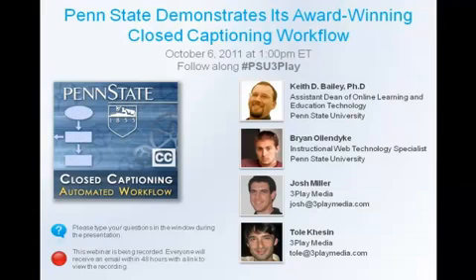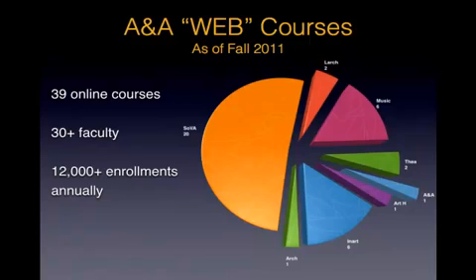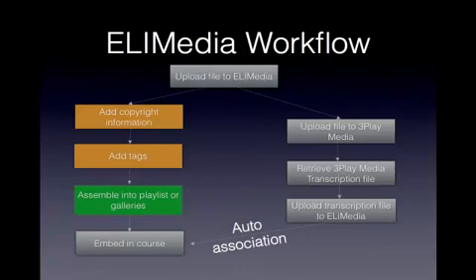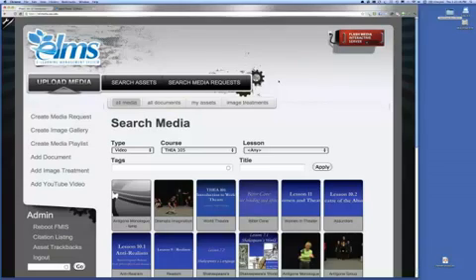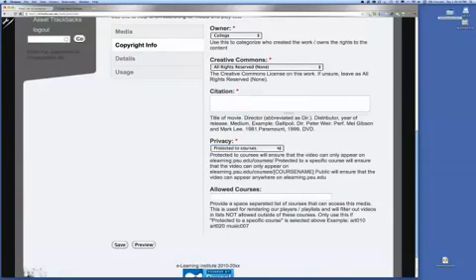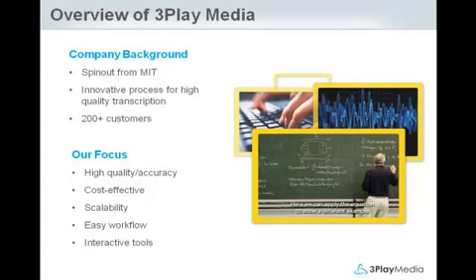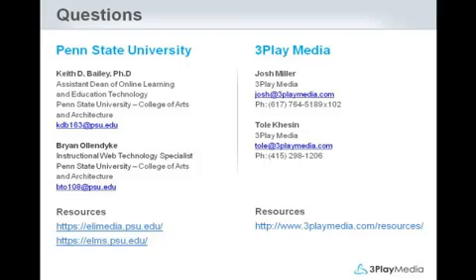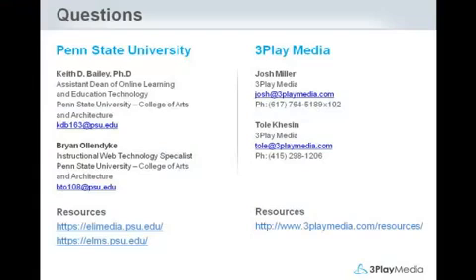Penn State Demonstrates Its Award Winning Captioning Workflow, Webinar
In July 2011, Penn State University, together with 3Play Media, won the Campus Technology Innovators Award for developing an open source system that dramatically simplifies the process of making media files WACG accessible. In this webinar, Penn State discusses and demonstrate how the ELIMedia system works and how it has helped the campus to streamline transcription and captioning. The webinar covers the following topics:

-Reasons for developing the e-Learing Institute's Media Asset Management System (ELIMedia)

-How the workflow helps with WACG (Web Accessibility Compliance Guidelines) through transcription and closed captioning

-Side benefits, including searchability and user engagement

-Demonstration of the system showing how media is uploaded, captioned, and embedded in a course

-Ideas for new features and the future direction of the ELIMedia system

-How to get the source code for ELIMedia and help with future development

Presenters

Keith D. Bailey, Ph.D
Assistant Dean of Online Learning and Education Technology
Penn State University -- College of Arts and Architecture

Bryan Ollendyke
Instructional Web Technology Specialist

Josh Miller
Co-Founder | 3Play Media

Tole Khesin
VP of Marketing | 3Play Media

An excerpt regarding Penn State's video captioning goals,

"So really when we came about with the technology, one of the key goals that we've always found is that we really need to establish an infrastructure that is actually driven by an instructional philosophy. We found that it is very important to have this instructional philosophy and then tie the infrastructure to it. And not just throw technology at what we would perceive as a problem. So really the power and the goal is to empower faculty and designers to provide a stable, reliable, scalable, reusable, technical infrastructure that ultimately improves the course design, delivery, and the reuse of those materials.

One of the primary goals that we've come about was to keep our course content separate from the course communication. Really maintaining the content in a content management system. Allowing content management systems, with what they do very well, to manage the content, and the delivery, and the design of the courses. And then also allow the communication platforms-- more of the LMSs of the world-- to do what they do well. So we've done that, and that's been part of our philosophy is to really keep this content separate from the communication.

The second goal then, was to actually extrapolate the content from the design itself. So given the fact that we were in the arts college, there was a very strong need to keep the visual design of our materials separate from the content, and have unique looks for each of our course materials. As you can see here, this is one of our courses. It's a film music course. You can kind of see the theme that we put into place. And then we layered the content into that using the content management system. And then what the student sees is actually down at the bottom of the screen there.

So then, third, the goal of keeping the media separate from the content. Again, very important aspect of this. Given the fact that we use public pieces of media. Things in YouTube, things in flickr, and other sources like Vimeo. We also use and embed a lot of purchased video. Since we are an arts college, we are very visually based and we have a lot of media needs. So we follow each one of these three areas. Public, purchased, and then private.

The private side is what we're actually going to be talking about today. And that helps us finalize goal three of keeping media separate from content. And allowing us to store that media in a private location. That then gets embedded into the content, which gets wrapped into the course content interface.

So if we start to look at some of the needs that really came about as a result of this philosophy, we wanted to eliminate the duplication of media assets as courses are actually duplicated. We offer 39 courses and many sections of those courses. And current content management-- the way that we would duplicate it-- is we would duplicate an entire course. And all of that media would go right along with it. And we would end up duplicating media. And it would become an asset management nightmare, really. So we wanted to be able to eliminate the need for duplication. Store once, use many."

About 3Play Media:
Since 2008, 3Play Media has been providing cost-effective, premium quality video captioning, transcription, and translation solutions to higher education, enterprise, media, and government.